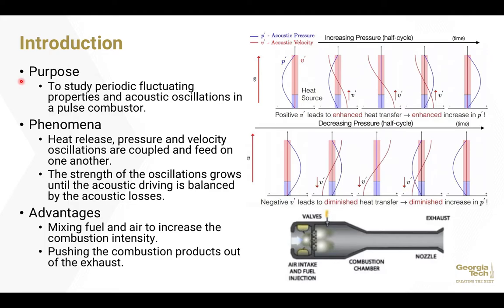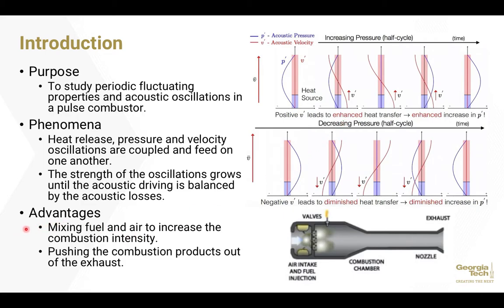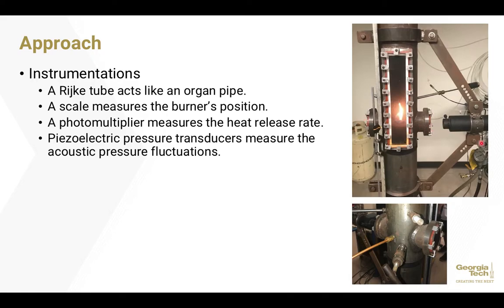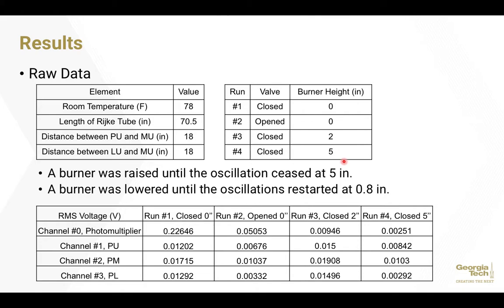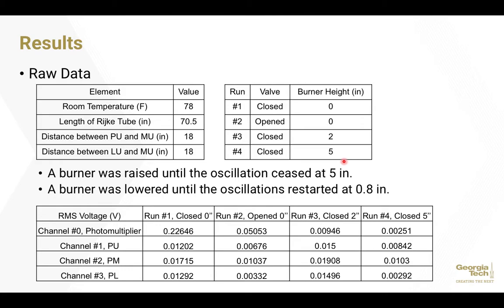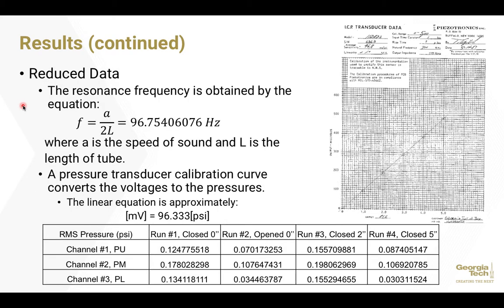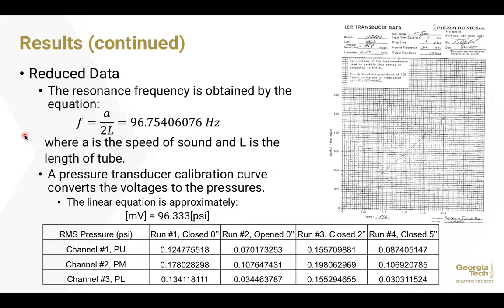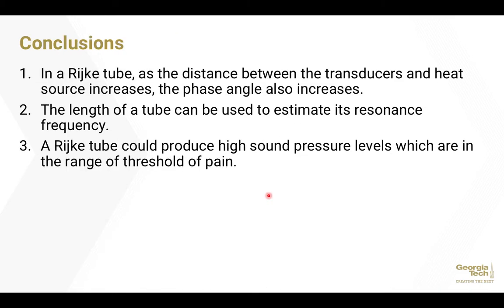Rijke Tube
Name: Yuga Ojima
Date: April 21, 2021
Semester: Spring 2021
Lab: #4
Group: A10-X
Course: AE 2610
Major: Aerospace Engineering
School: Georgia Tech